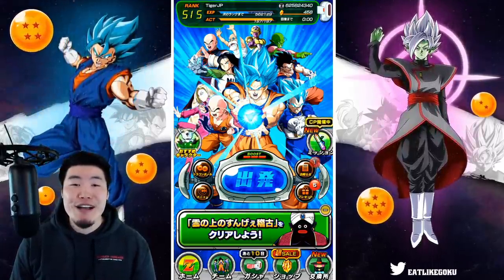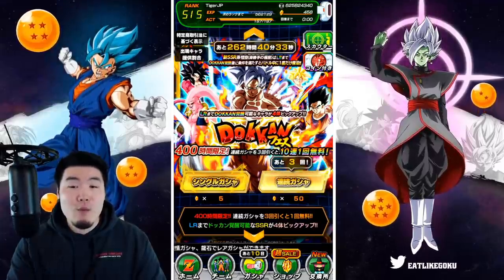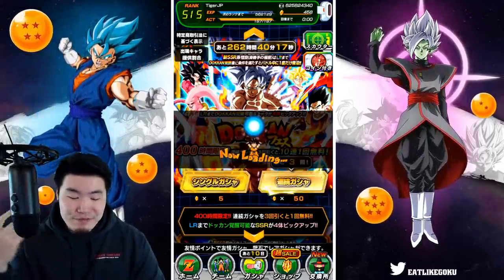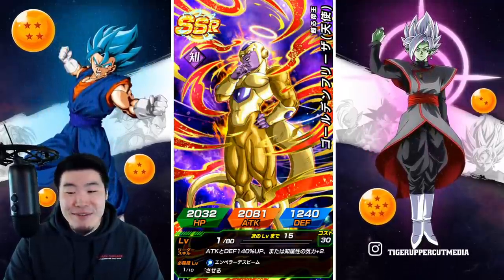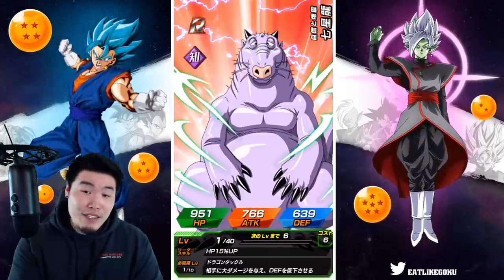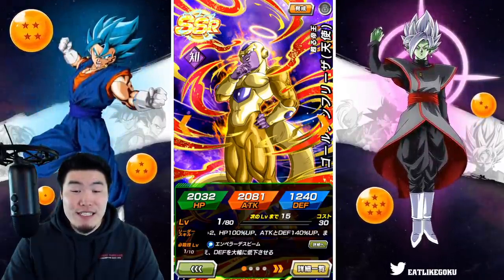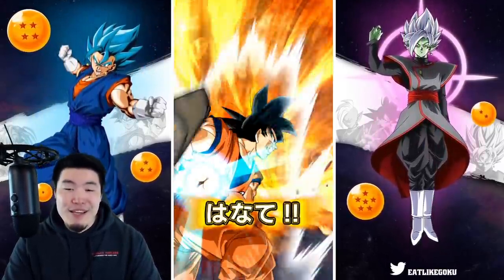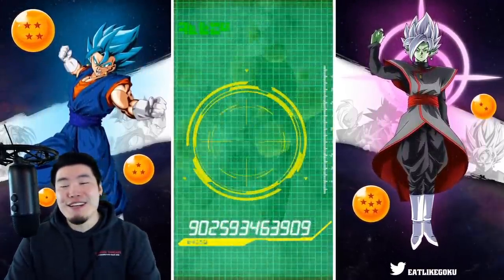I DON'T EVEN KNOW WHAT TO SAY!! FINAL LR MUI Goku & LR SSBE Vegeta Summons! (DBZ Dokkan Battle)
It's been a while since I've had luck like this...